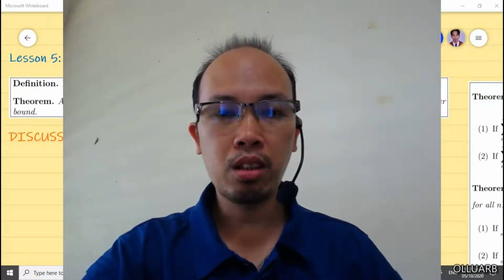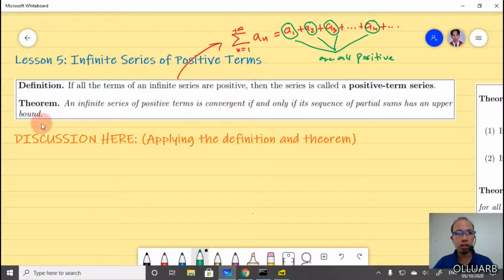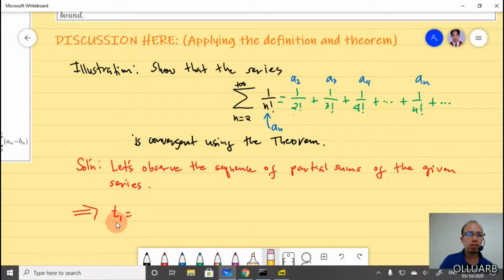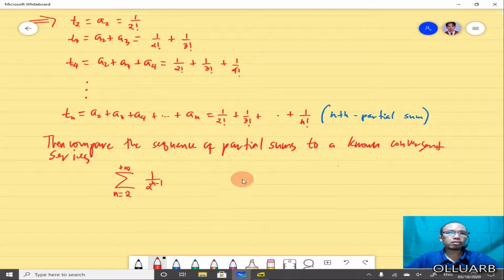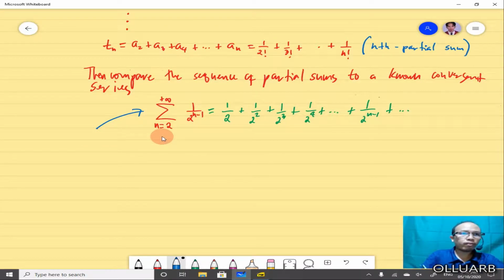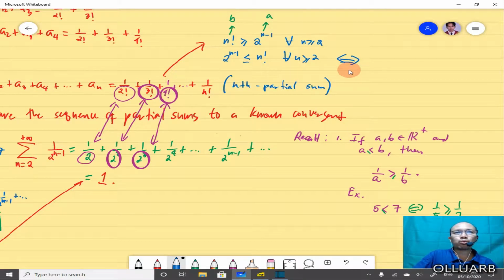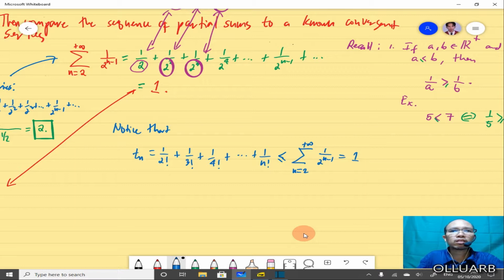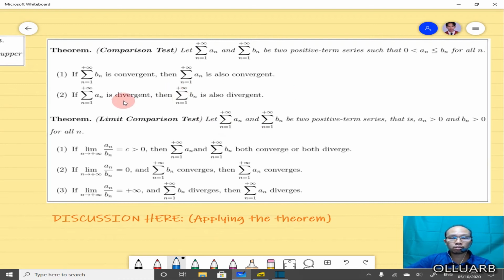CALCULUS 3 Lesson 5 - Infinite Series of Positive Terms (Part 1)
This is an online lecture video tutorial in Calculus 3. The fourth video is part of a series of videos in Chapter 1 of Calculus 3 that discusses the detailed explanation about comparison and limit comparison test.